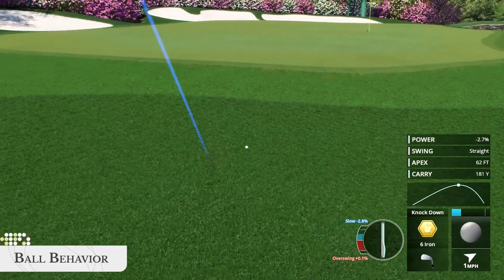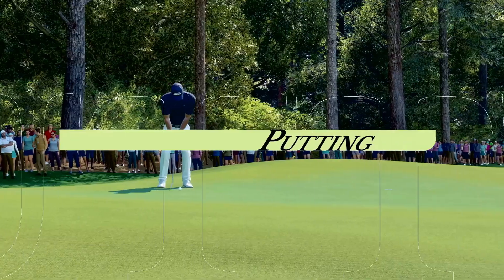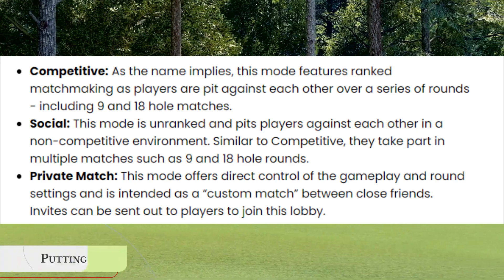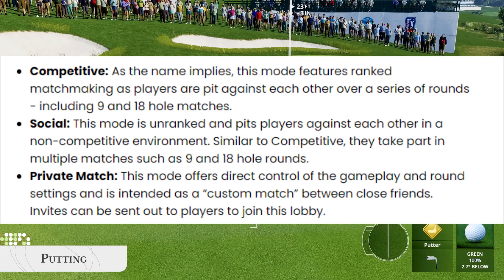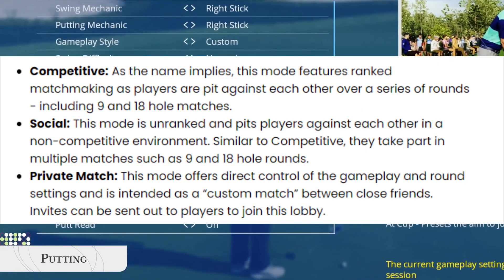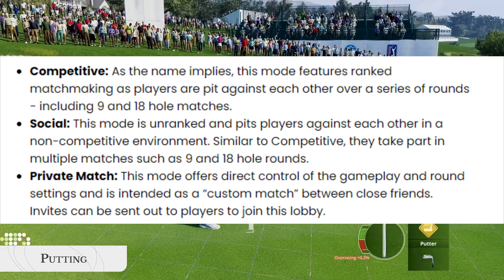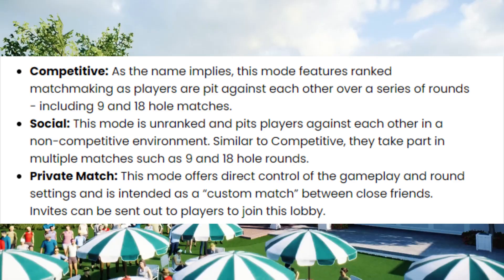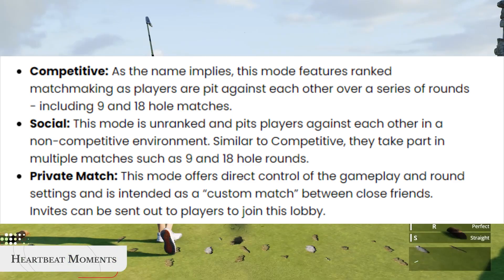How to Play Multiplayer in EA Sports PGA Tour | Complete Guide To Multiplayer EA Sports PGA Tour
EA Sports PGA Tour is the newest golf-simulation video game by Electronic Arts for the brand new generation of gaming hardware, bringing with it multiple improvements and additions to the series. A major feature advertised in the title is the co-op functionality, with a heavy focus on multiple players in a lobby competing against each other.
While the mode has been available since launch, it has some restrictions and allows only 16 gamers at a time. Let's go through the details.